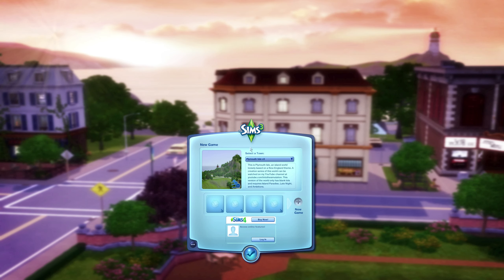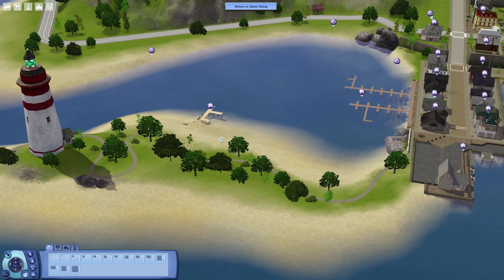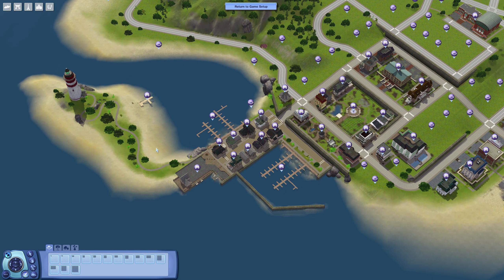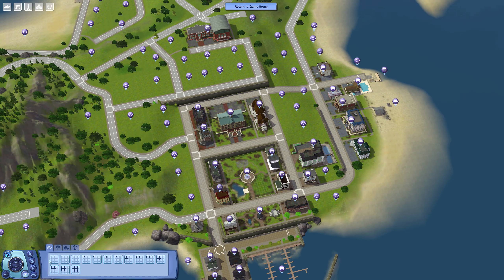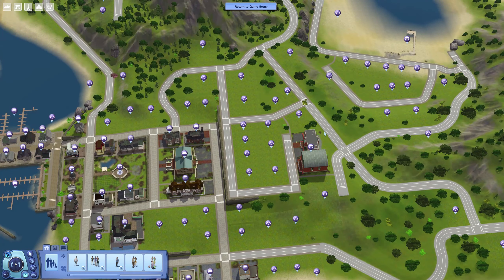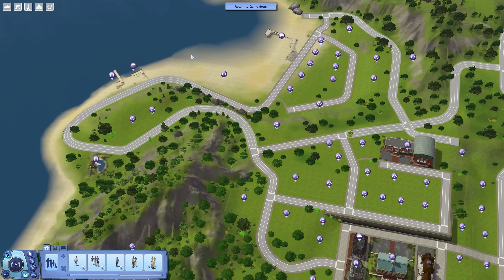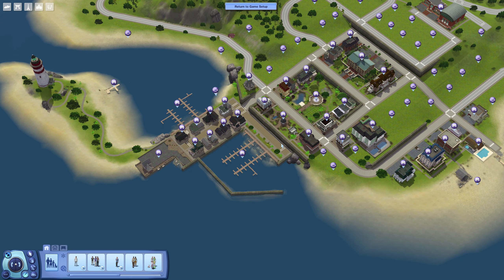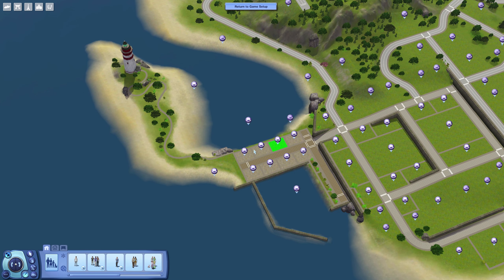Plymouth Isle v3 • Now Available With All Community Lots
This is version 3 of Plymouth Isle. This version includes improvements over version 2. It is available in two different flavors, a blank version, and a version with community lots included. The blank version of the world requires Island Paradise, Ambitions, and Late Night. The community lot version is not limited to any expansion, stuff, or store packs. It is recommend to have Pets and Supernatural for the community lot version.

The world does not yet come with any houses. They are being released separately, and will be included in a final full version of the world. They will be available for download individually for the time being.

This world does not include any custom content and does not require the use of any mods.

Installation instructions and a numbered map of all the lots in the world are on the download page linked in this description.

If you have any questions please make sure they were not answered in the video.

(You do not need to download these textures to use the world, they are linked here in order to credit the creators of them and so you can use them if you are creating your own world.)